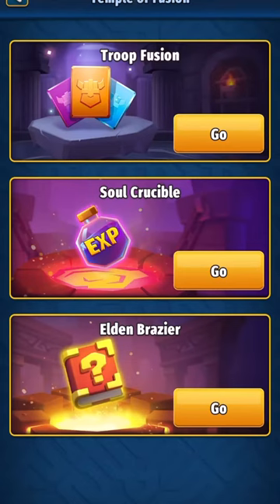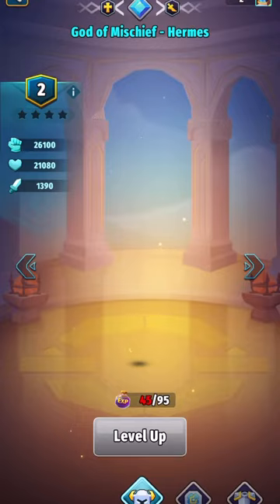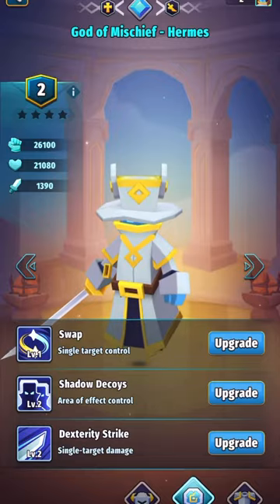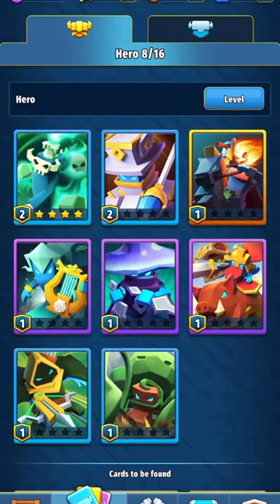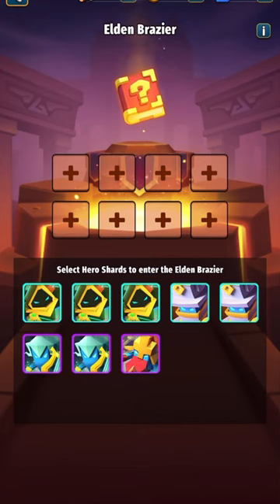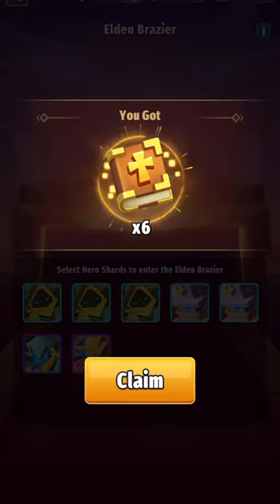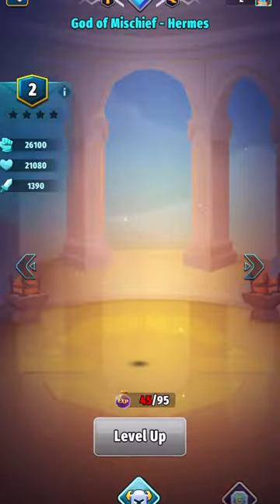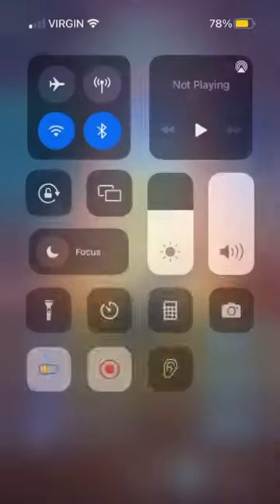How Elden Brazier works in island war